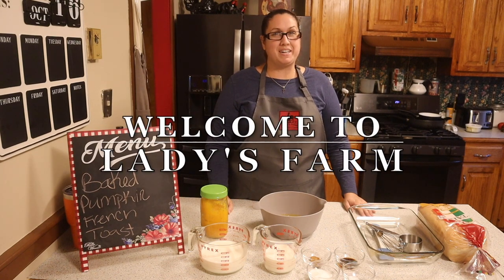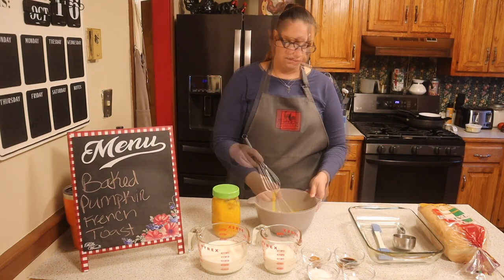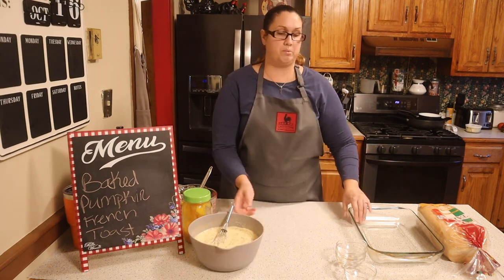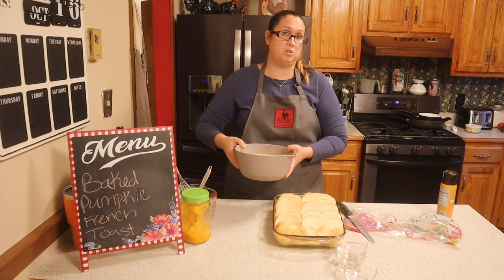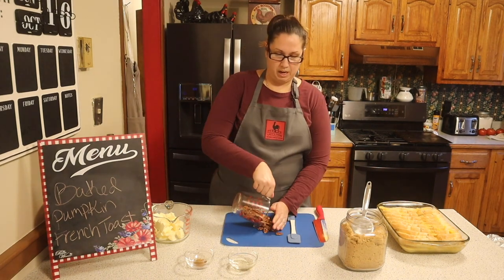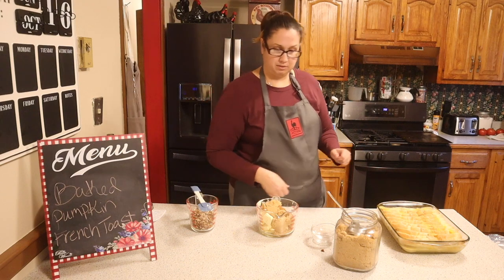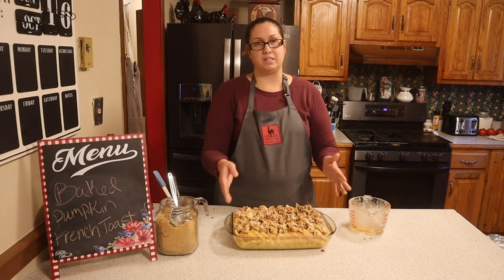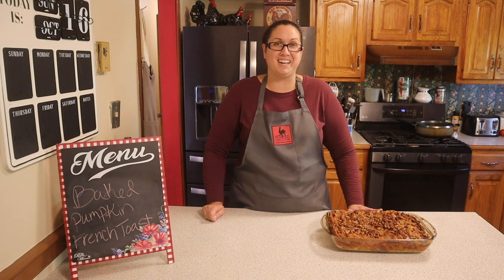Baked Pumpkin French Toast/ cooking and baking pumpkin French toast/ using pumpkins for French toast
try this baked Pumpkin French Toast. Your family as well as you will love it. it is fun cooking this dish and it is worth the wait. let me know down in the description how you like it.